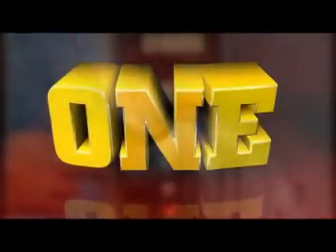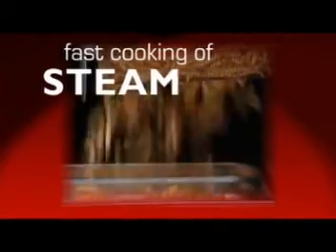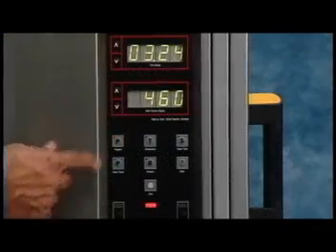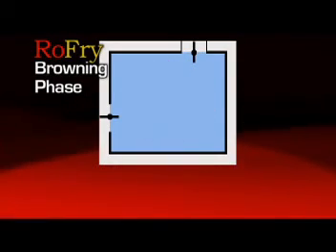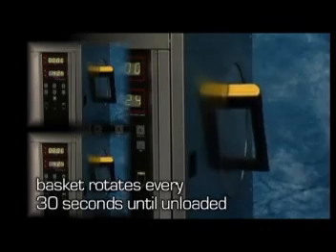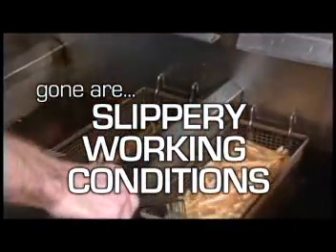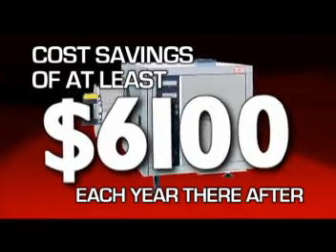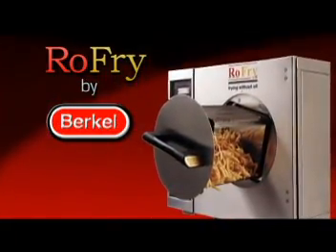RoFry Promotion Video USA.mpg